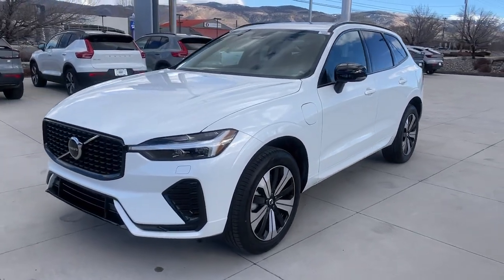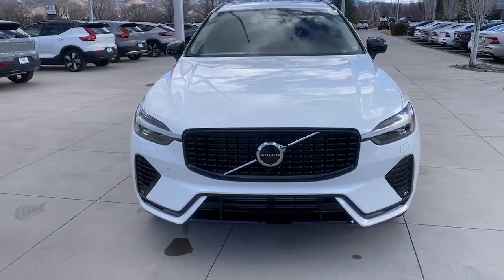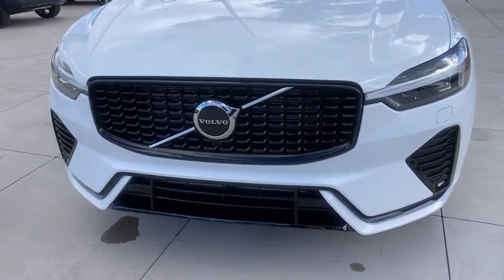2024 Volvo XC60_Recharge_Plug-In_Hybrid Reno, Carson City, Sparks 717220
Crystal White New 2024 Volvo XC60_Recharge_Plug-In_Hybrid Core Dark Theme available in 11555 S. Virginia Street, Reno, Nevada at Bill Pearce Motors. Servicing the Reno, Carson City, Sparks, NV area.

Wheels: 18 5-Double Spoke Black Diamond Cut Alloy,Heated Front Bucket Seats,Leatherette Upholstery,Radio: High Performance Audio System,4-Wheel Disc Brakes,Air Conditioning,Electronic Stability Control,Front Bucket Seats,Front Center Armrest,Leather Shift Knob,Spoiler,Tachometer,ABS Brakes,Alloy wheels,Anti-whiplash front head restraints,Auto-dimming door mirrors,Automatic Climate Control,Brake Assist,Bumpers: body-color,LED Headlights with Cornering,Driver door bin,Driver vanity mirror,Dual front impact airbags,Dual front side impact airbags,Four wheel independent suspension,Front anti-roll bar,Front Dual Zone Automatic Climate Control,Front reading lights,Fully Automatic Headlights,Heated Mirrors and Washer Jets,Heated front seats,Illuminated Entry,Knee airbag,Low Tire Pressure Warning,Memory seat,Occupant sensing airbag,Outside temperature display,Overhead airbag,Alarm System,Passenger door bin,Passenger vanity mirror,Power Door Mirrors,Power driver seat,Panoramic Moonroof,Power passenger seat,Power steering,Power windows,Radio data system,Rain Sensing Wipers,Rear anti-roll bar,Rear fog lights,Rear reading lights,Rear seat center armrest,Rear window defroster,Rear window wiper,Comfort Access Keyless Entry,Roof Rails,Security system,Speed control,Split folding rear seat,Steering wheel mounted audio controls,Telescoping steering wheel,Tilt steering wheel,Traction Control,Trip computer,Turn signal indicator mirrors,Variably intermittent wipers,Front beverage holders,Auto-dimming Rear-View mirror,11 Speakers,AM/FM radio: SiriusXM,Apple CarPlay,Rear View Camera,Auto High-beam Headlights,Emergency communication system: Volvo Cars App w/4 Year Subscription,Turbocharged,All Wheel Drive,Power Steering,ABS,4-Wheel Disc Brakes,Brake Assist,Brake Actuated Limited Slip Differential,Lithium Ion Traction Battery,Aluminum Wheels,Tires - Front All-Season,Tires - Front Performance,Tires - Rear All-Season,Tires - Rear Performance,Sun/Moonroof,Generic Sun/Moonroof,Panoramic Roof,Heated Mirrors,Power Mirror(s),Integrated Turn Signal Mirrors,Power Folding Mirrors,Rear Defrost,Privacy Glass,Intermittent Wipers,Variable Speed Intermittent Wipers,Rain Sensing Wipers,Rear Spoiler,Power Door Locks,Daytime Running Lights,Automatic Headlights,Headlights-Auto-Leveling,LED Headlights,Automatic Highbeams,AM/FM Stereo,Satellite Radio,MP3 Player,Steering Wheel Audio Controls,Bluetooth Connection,Auxiliary Audio Input,Smart Device Integration,Requires Subscription,Auxiliary Audio Input,Power Driver Seat,Power Passenger Seat,Bucket Seats,Heated Front Seat(s),Driver Adjustable Lumbar,Passenger Adjustable Lumbar,Seat Memory,Pass-Through Rear Seat,Rear Bench Seat,Adjustable Steering Wheel,Trip Computer,Power Windows,WiFi Hotspot,Keyless Entry,Power Door Locks,Keyless Start,Keyless Entry,Power Door Locks,Cruise Control,Climate Control,Multi-Zone A/C,A/C,Premium Synthetic Seats,Auto-Dimming Rearview Mirror,Driver Vanity Mirror,Passenger Vanity Mirror,Driver Illuminated Vanity Mirror,Passenger Illuminated Visor Mirror,Floor Mats,Mirror Memory,Keyless Start,Remote Engine Start,Requires Subscription,Power Windows,Power Door Locks,Trip Computer,Mirror Memory,Pass-Through Rear Seat,Security System,Immobilizer,Traction Control,Stability Control,Traction Control,Front Side Air Bag,Telematics,Requires Subscription,Rear Parking Aid,Blind Spot Monitor,Lane Departure Warning,Lane Keeping Assist,Lane Departure Warning,Front Collision Mitigation,Driver Monitoring,Rear Collision Mitigation,Tire Pressure Monitor,Driver Air Bag,Passenger Air Bag,Front Head Air Bag,Rear Head Air Bag,Passenger Air Bag Sensor,Knee Air Bag,Driver Restriction Features,Child Safety Locks,Back-Up Camera